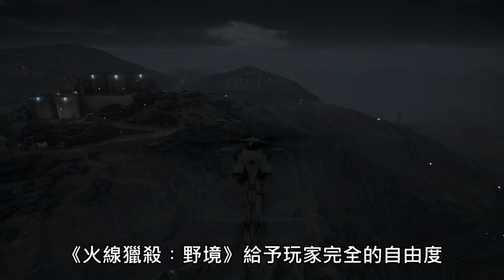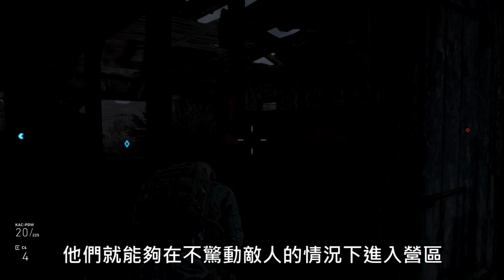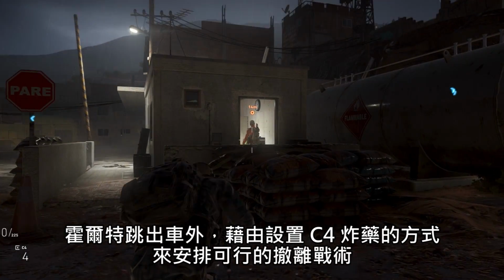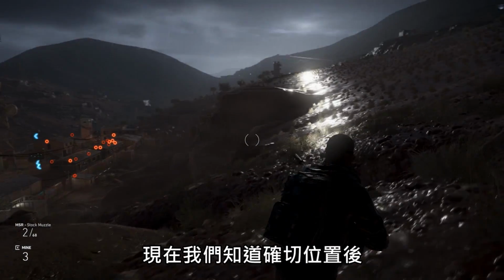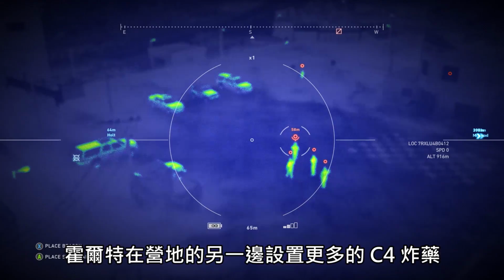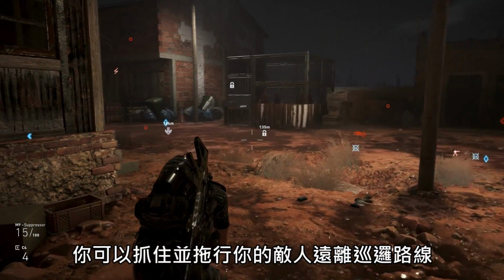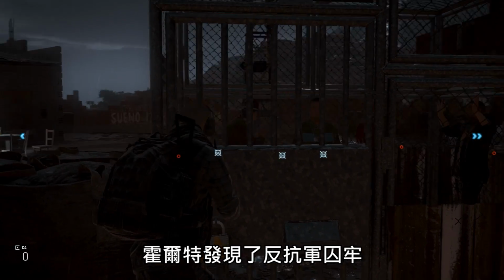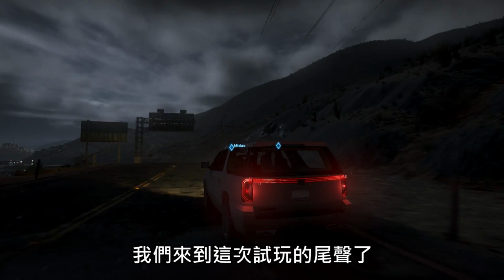[中文字幕] Ghost Recon Wildlands《火線獵殺：野境》實機展示 - 匿蹤追捕燉屍者任務 - Ubisoft SEA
觀看《火線獵殺：野境》實機展示，了解玩家將扮演四位魅影特種部隊的成員，運用許多戰術撂倒聖塔布蘭卡販毒集團，遊戲將於 2017 年 3 月 17 日上市